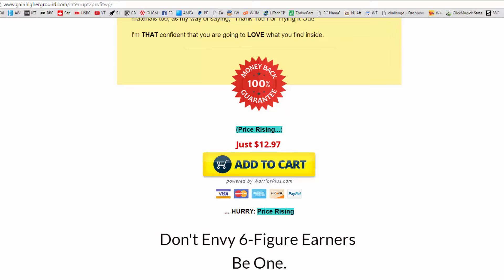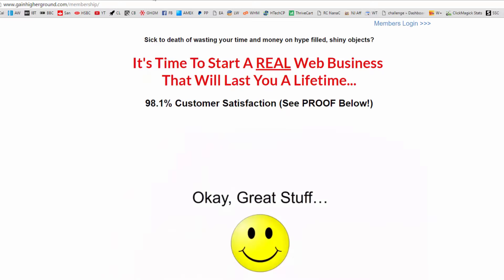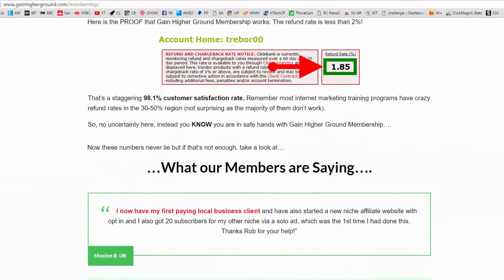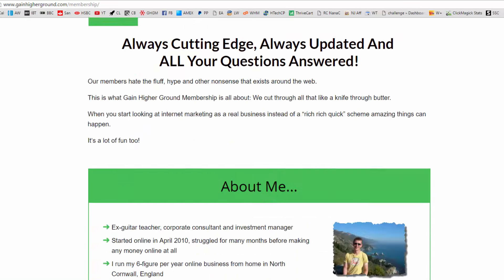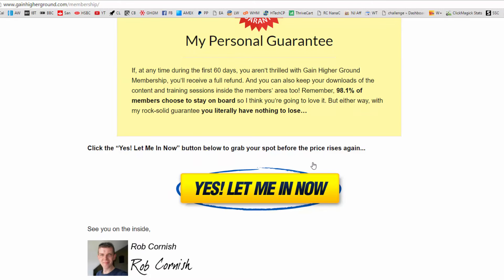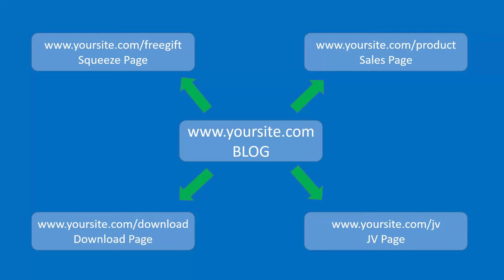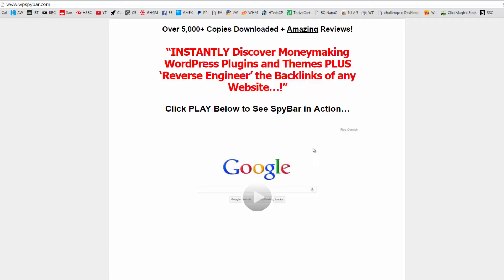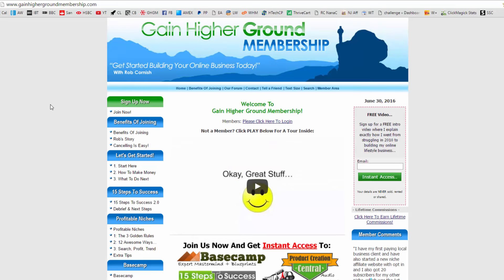Web Pages You Need And Where To Put Them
How many domains do you need? Do you need one for each product? Where does your blog and squeeze page fit in? What About sales pages?

These are just some of the questions answered here.